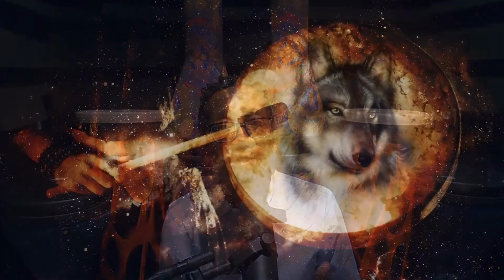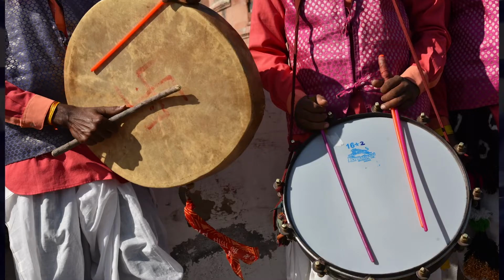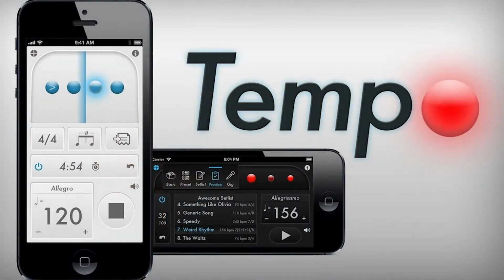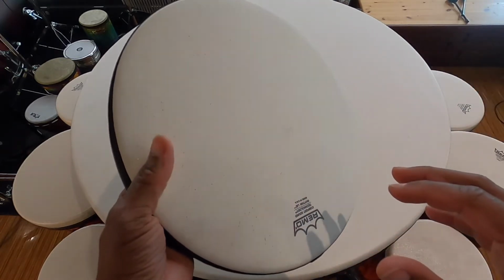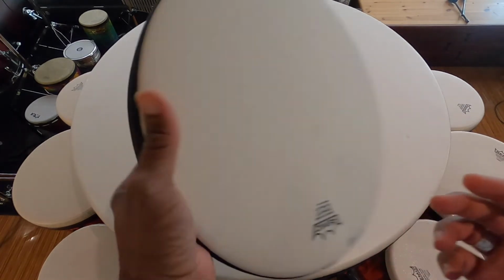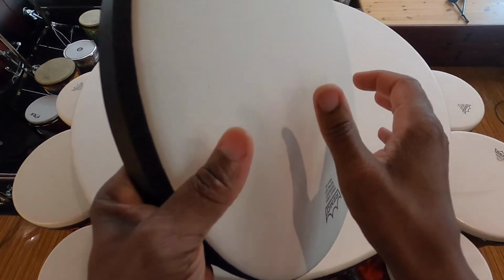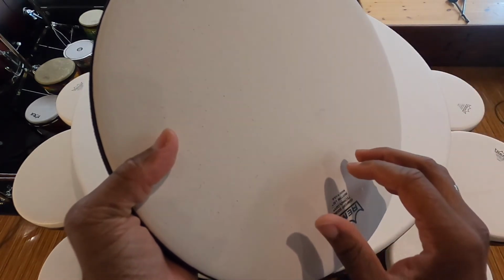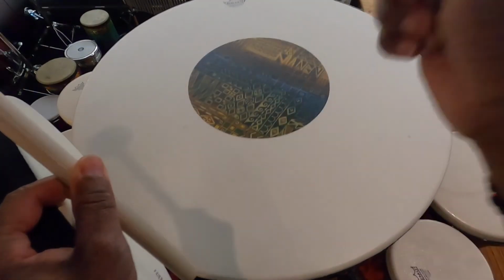Drums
Raymond Shows us the wonderful world of drums! Learn about the drums and play for your family and freinds!